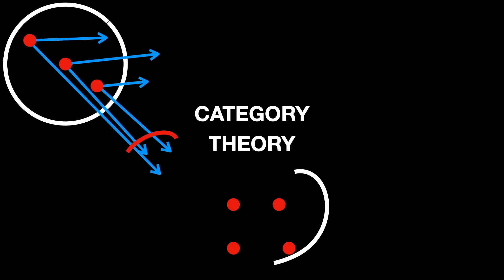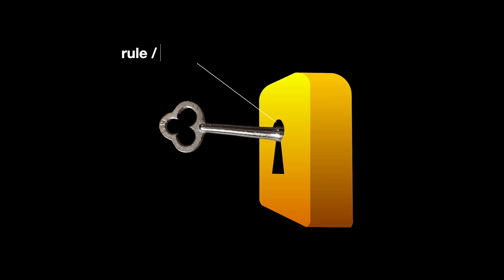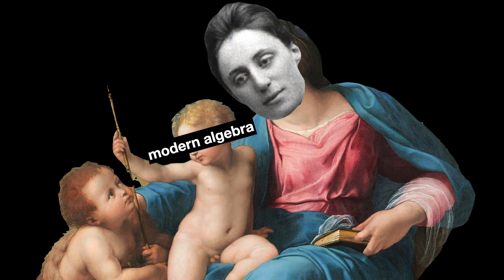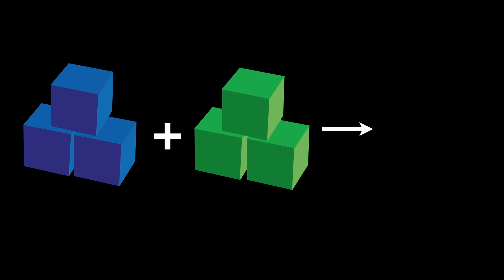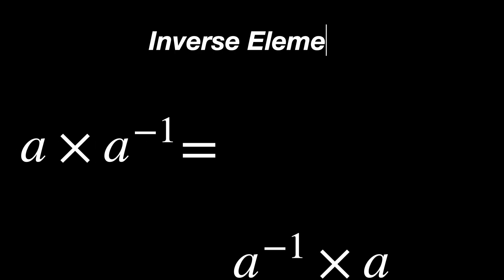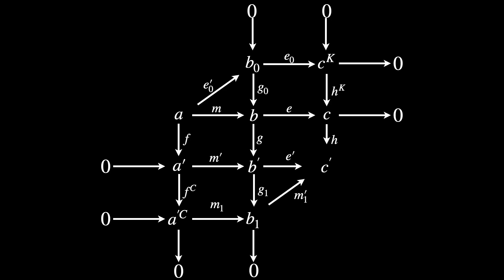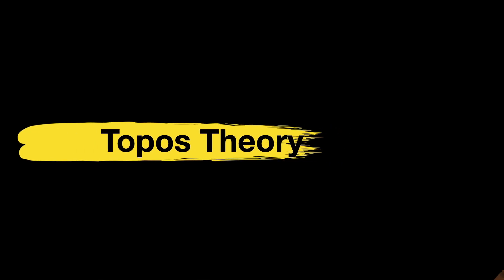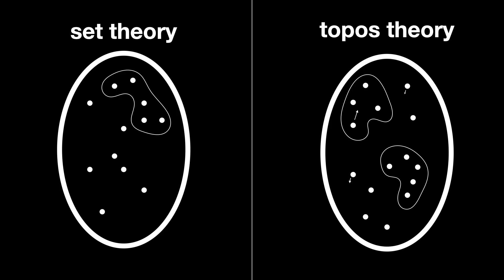Category Theory is Impossible Without These 6 Things